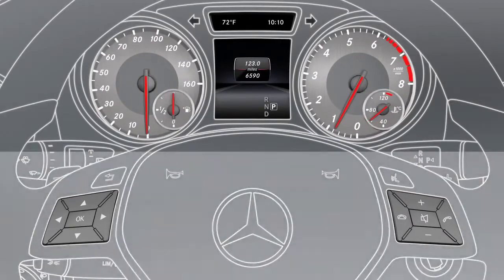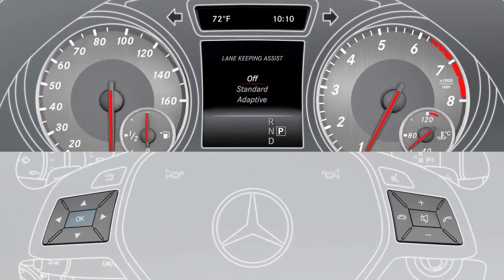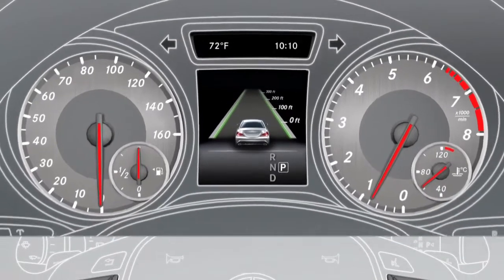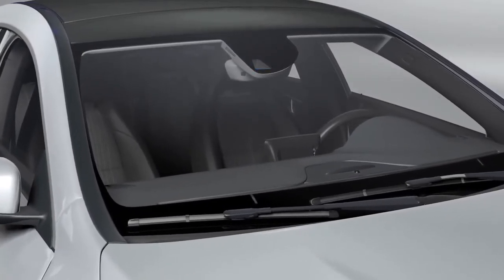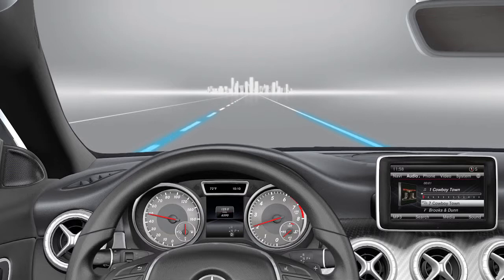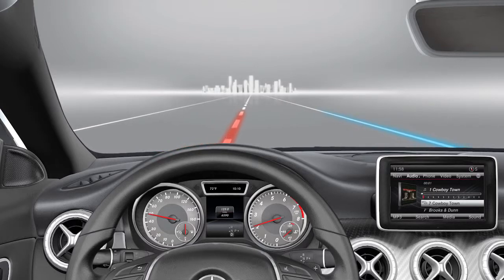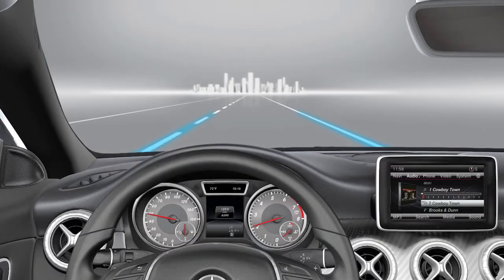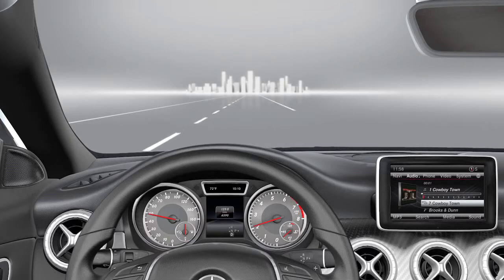CLA Class Lane Keeping Assist Mercedes Benz USA Owners Support